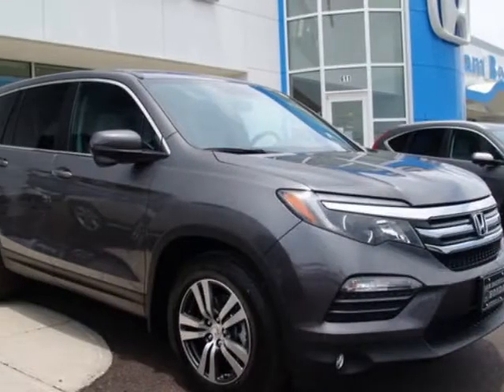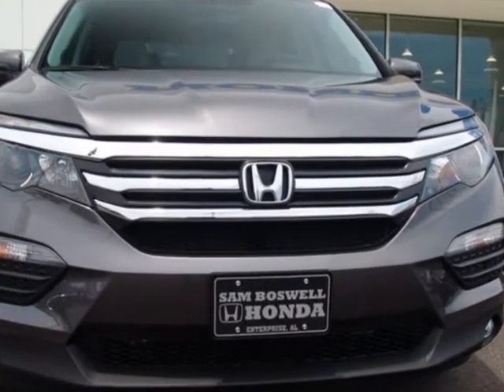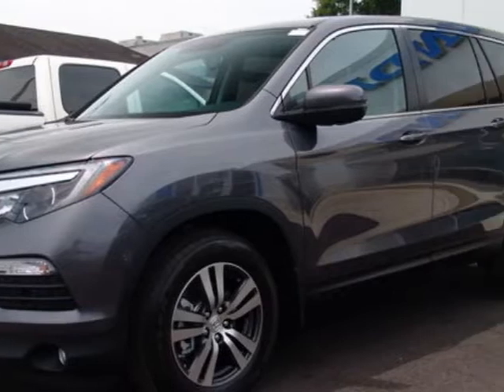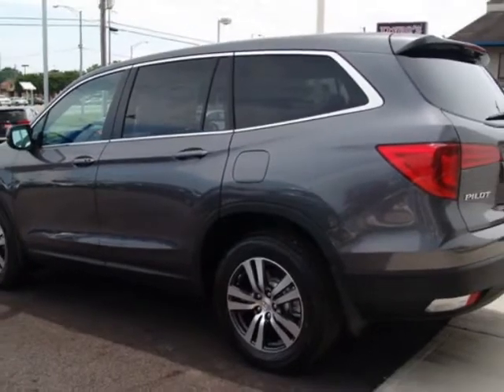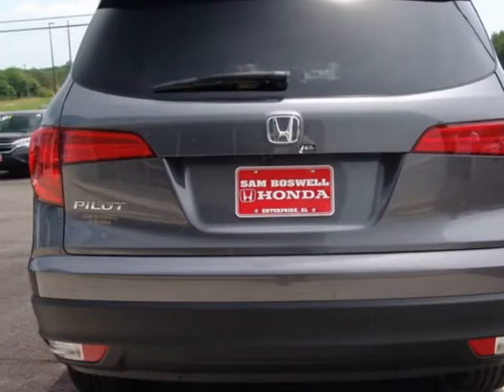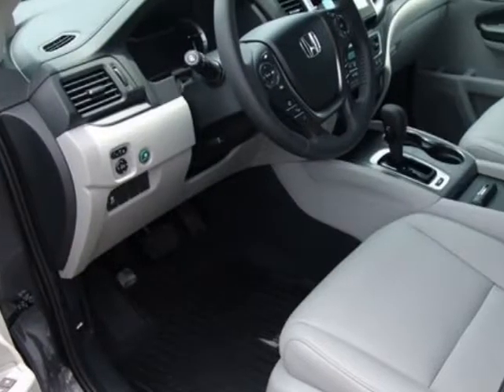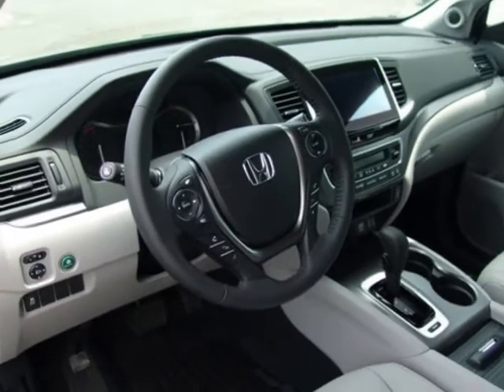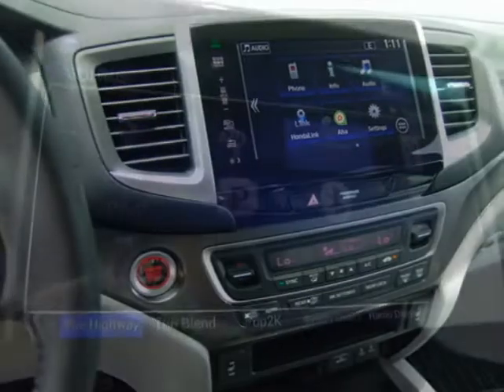2018 Honda Pilot EX-L 2WD SUV - Enterprise, AL